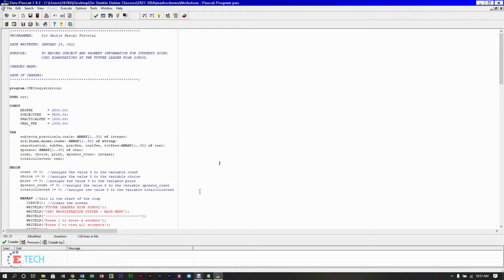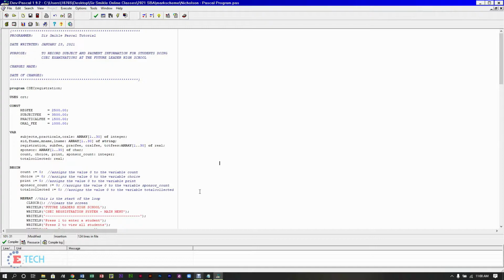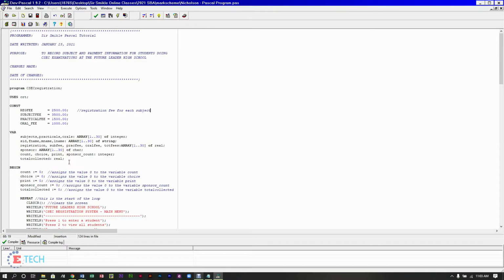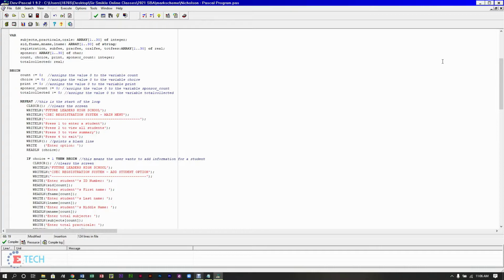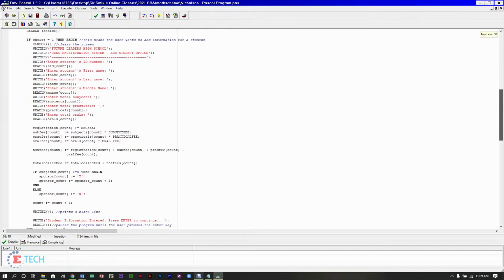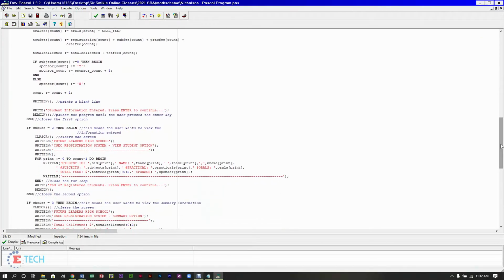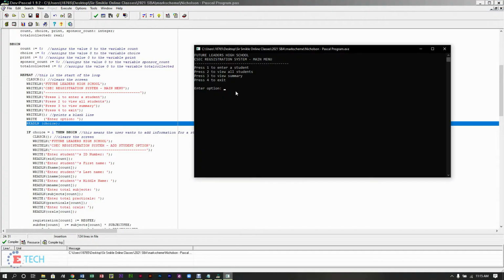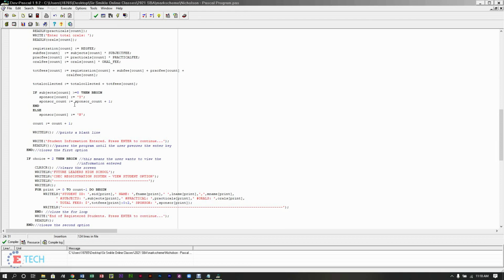Writing a Pascal Source Code | Tutorial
All viewers should respect the view of the uploader, owner for the channel and all stake-holders involved.

The video is based on the CXC CSEC Information Syllabus.
General Topic: Problem Solving
Sub Topic: Programming

Tutorial videos used in this tutorial are owned by E-Tech and Ewian Smikle.